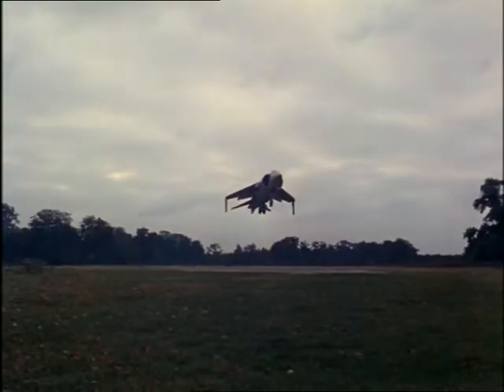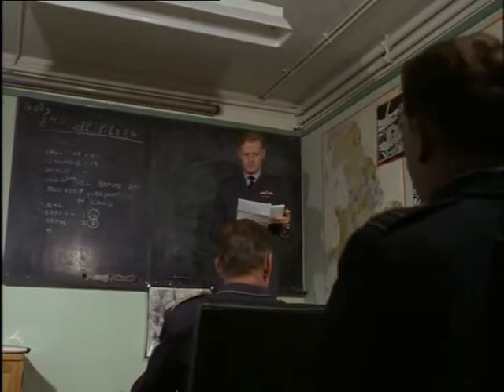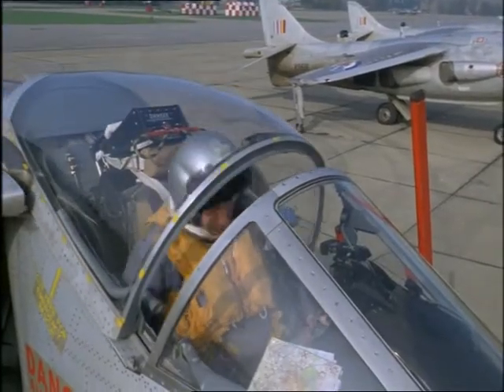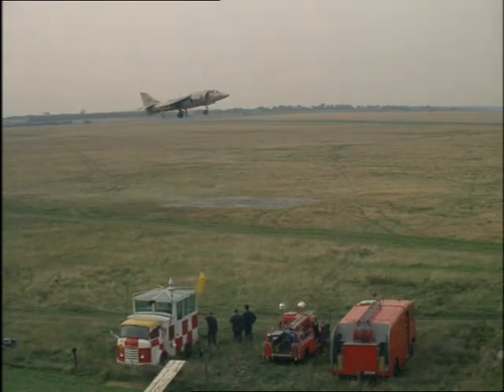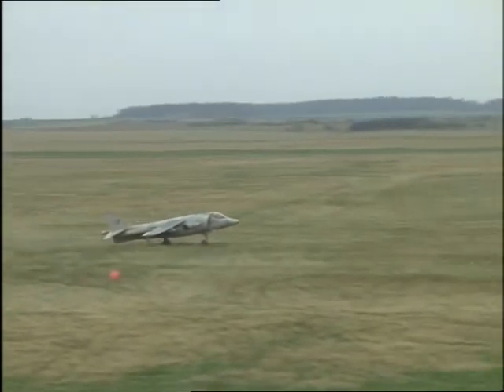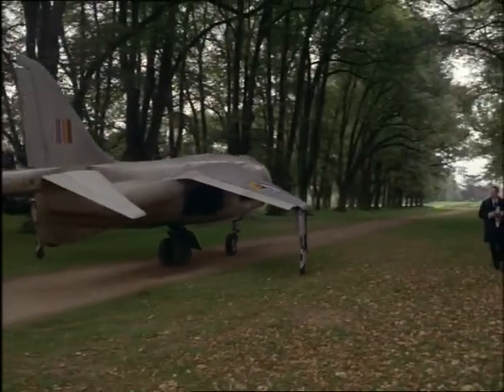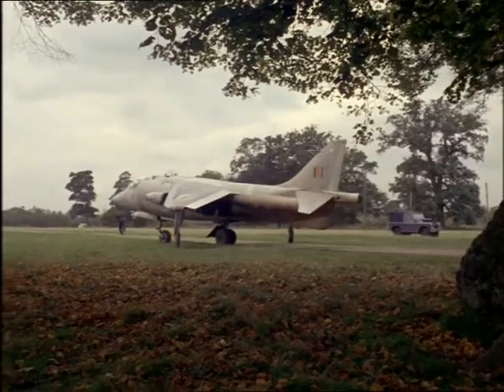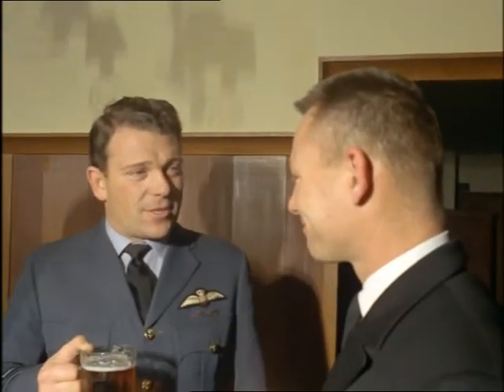Look at Life Vol 2 Military The Jumping Jets 1965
The revolutionary vertical take-off capacity of the RAF Kestrel.